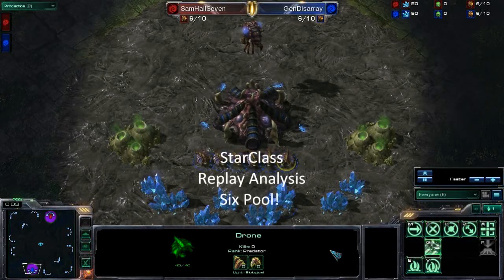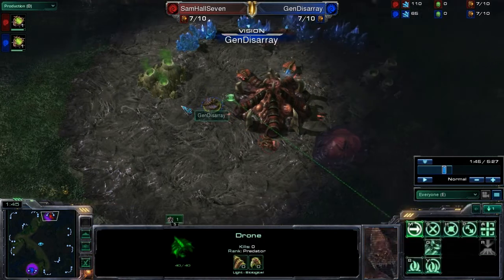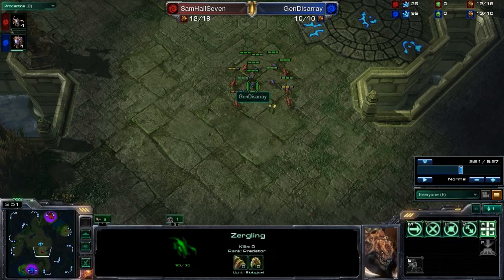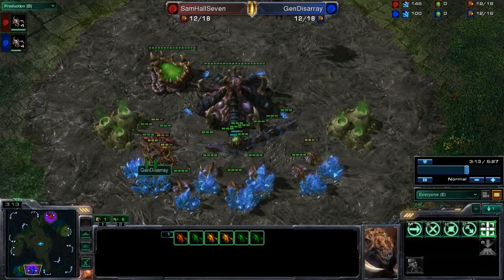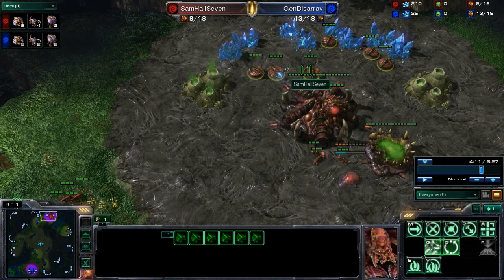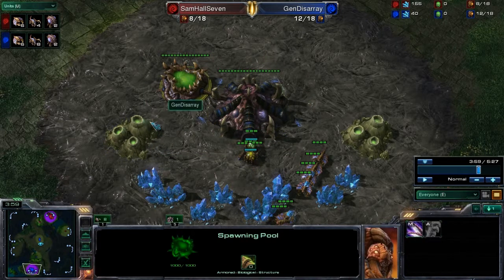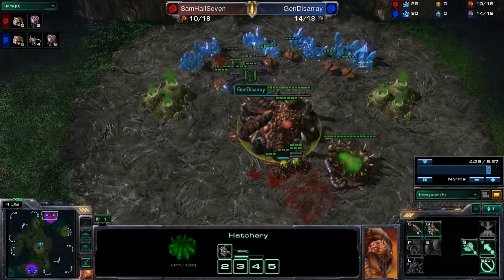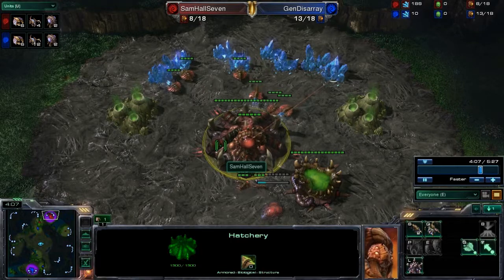Analysis - 6-Pool!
StarClass - Replay Analysis - 6-Pool!
Today we take a look at the Zerg 6-Pool strategy, thanks to a replay sent from GenDisarray (General Disarray).  The discussion includes map considerations for rushes, rush distances, and the "defender's advantage" in a rush scenario.